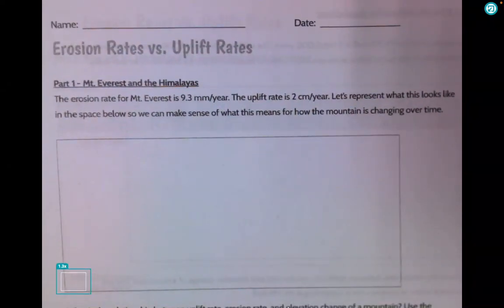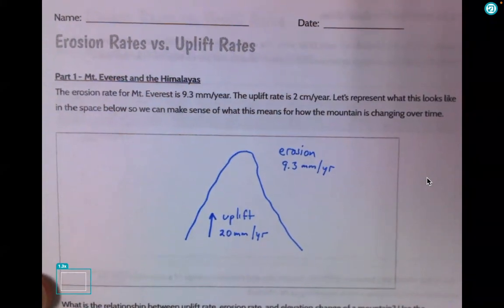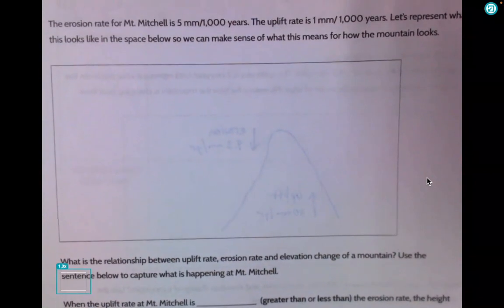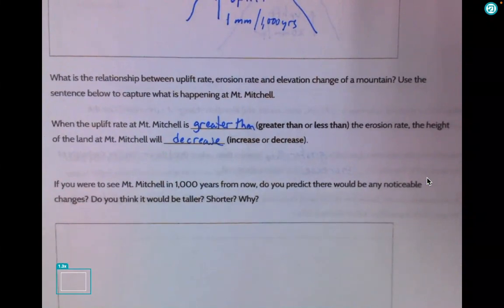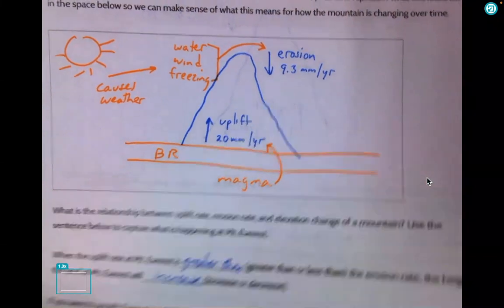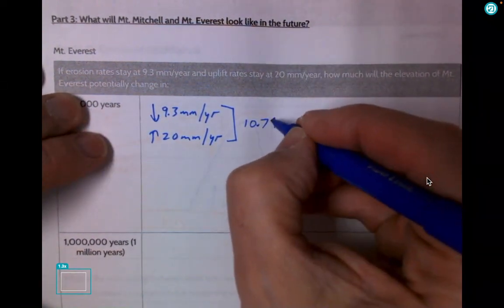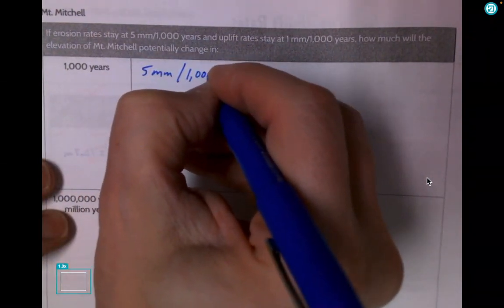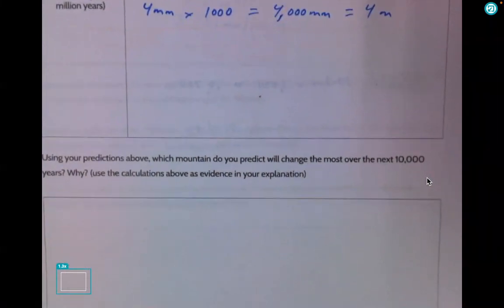Mitchell vs Everest Erosion Rates